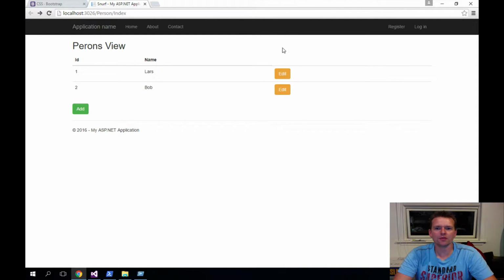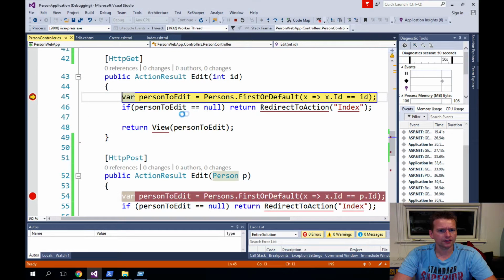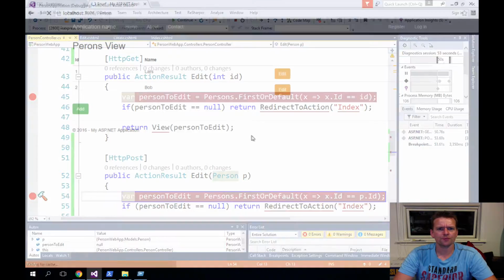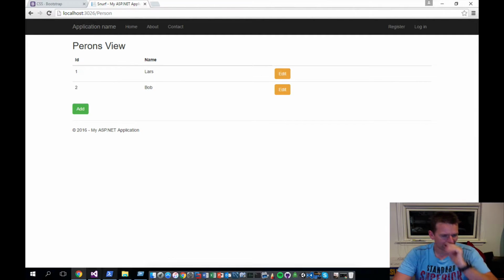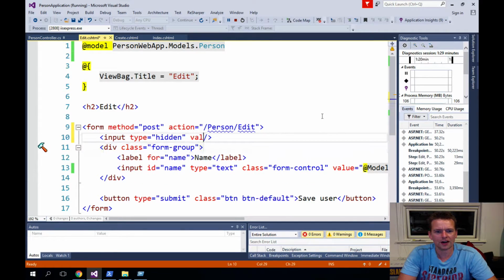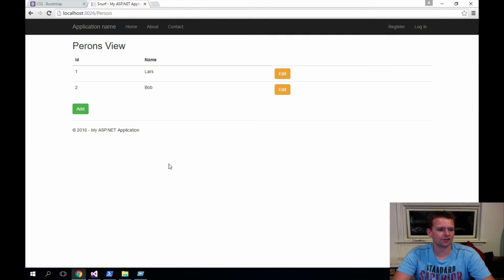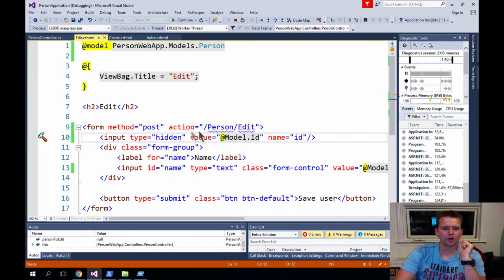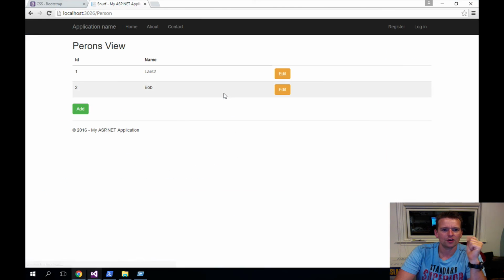Edit Person - Part 2 - Bugfix